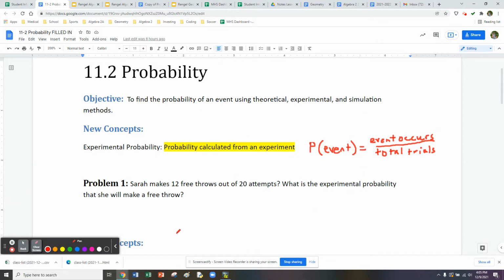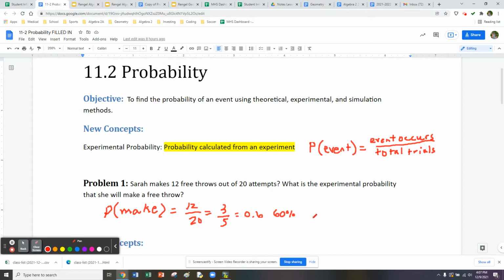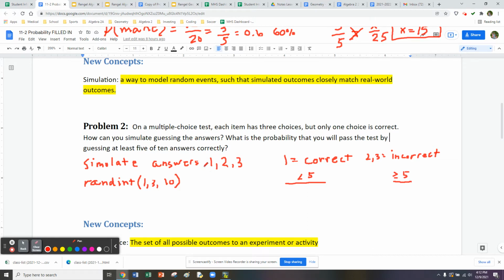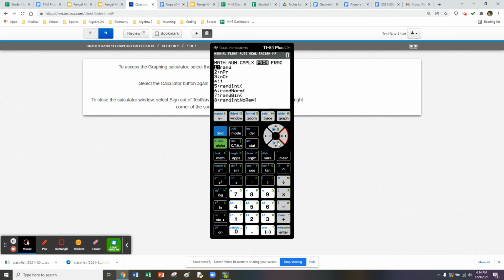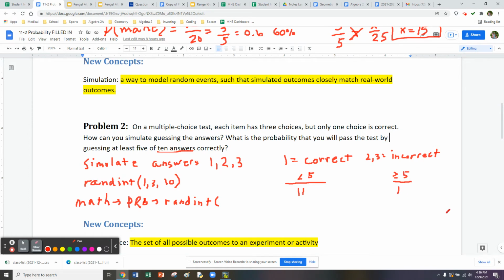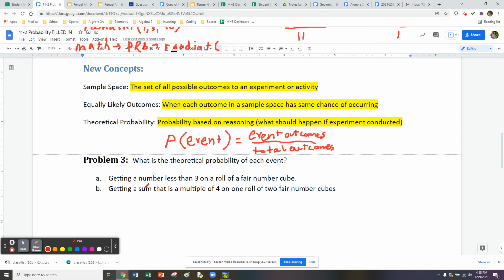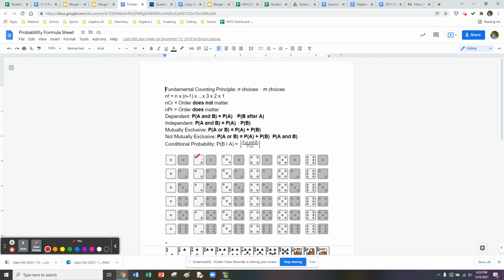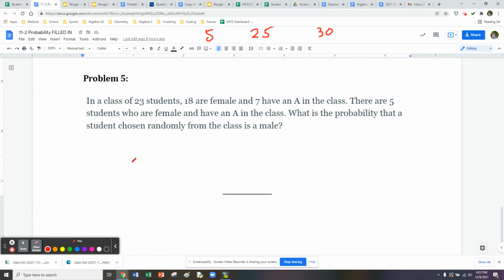Algebra 2 11.2 Probability VIDEO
Mr. Rengel going through 11.2 Notes